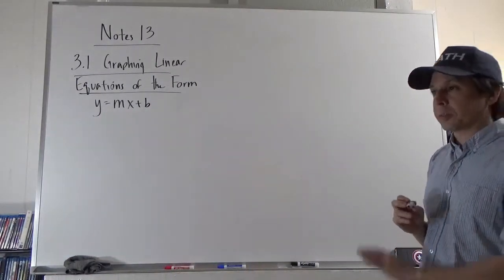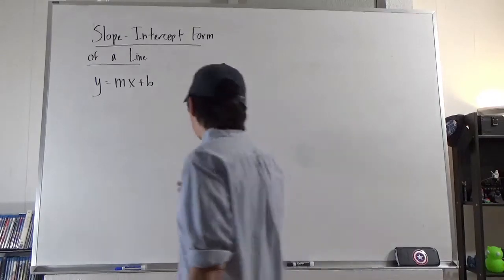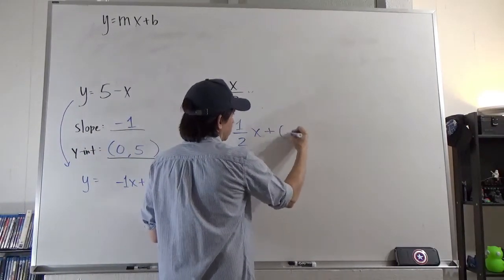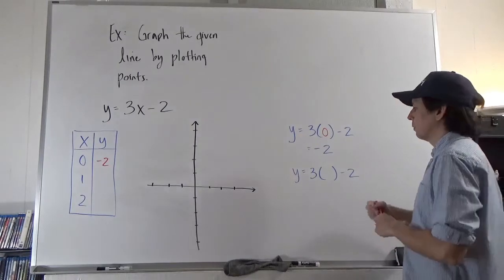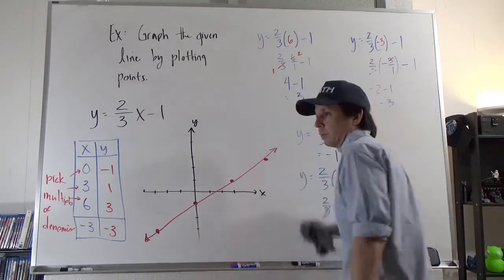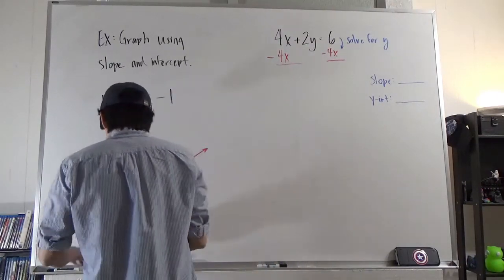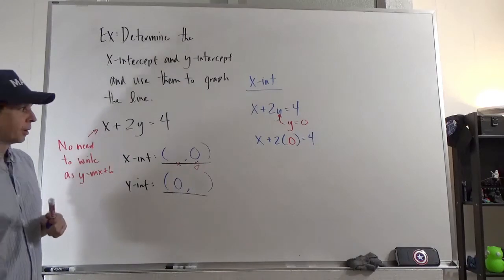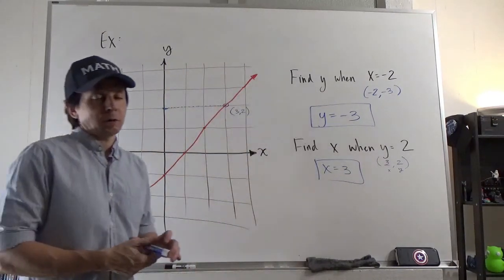Math 53: Notes 13